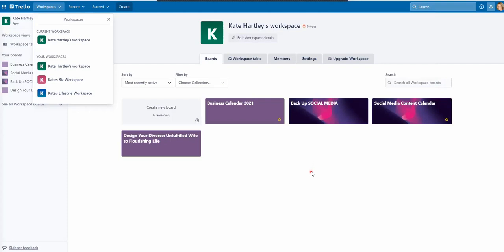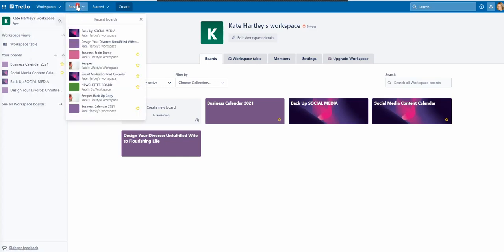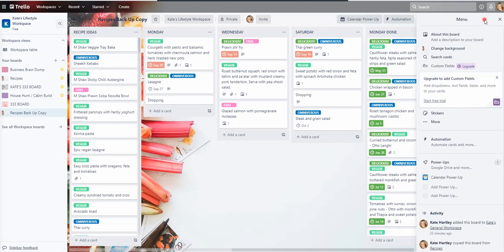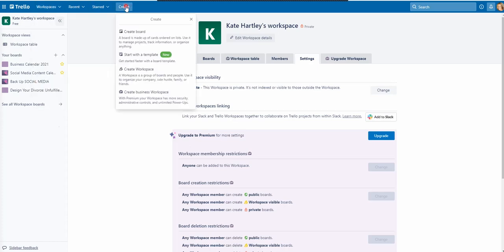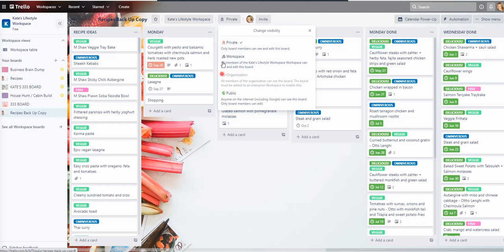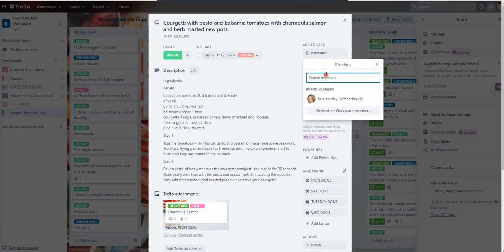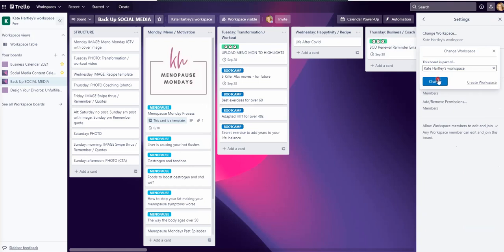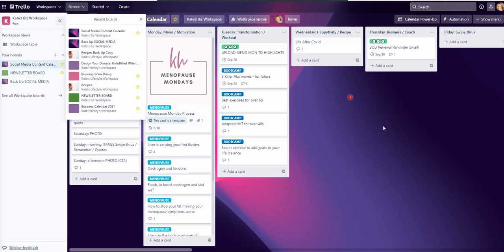Trello Series Workspaces and Lost Boards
Have you lost your boards when you open up in Trello? I thought I had done too.

It's likely to be the way the new Workspaces system has been set up.

In my video I share the problems I was having and how to organise your Trello boards so you can find them all quickly and easily.

Apply to learn more about turning a healthy lifestyle into a profitable source of income: